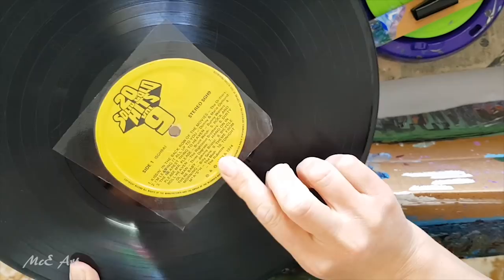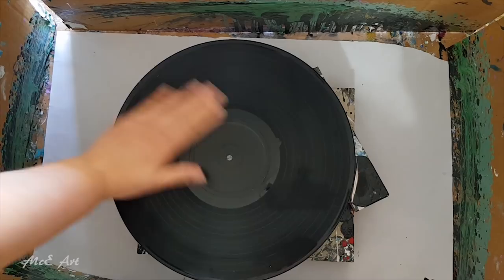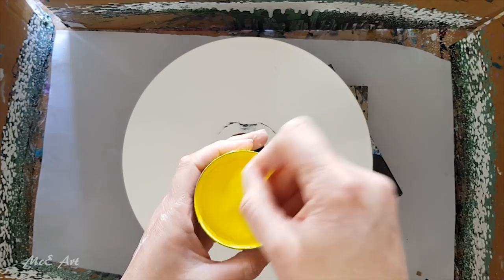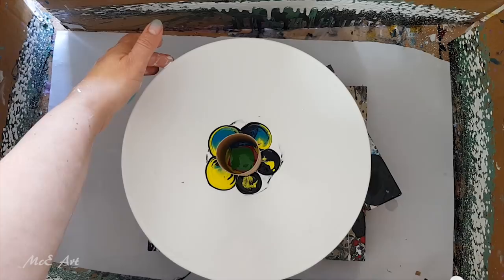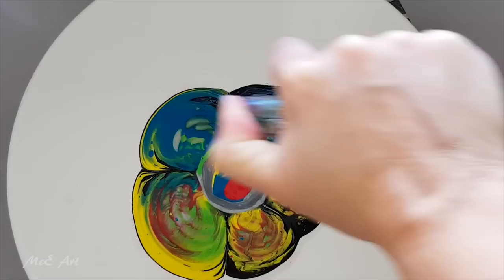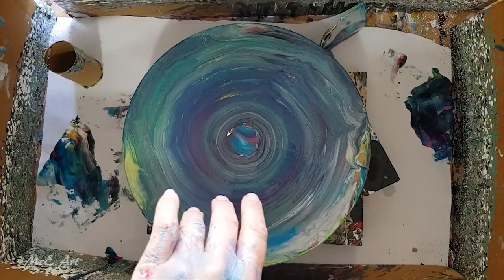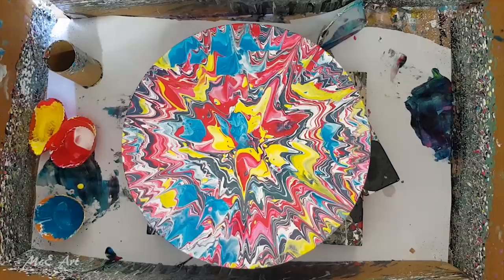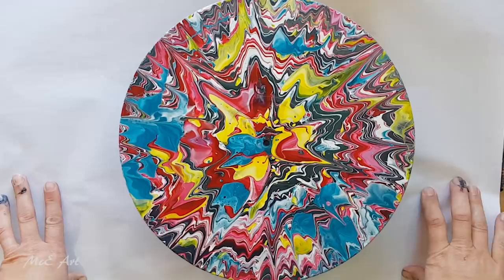319 Color Explosion - This one makes me HAPPY! But how did this happen?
5000 Subscribers Free Webinar "How to make money doing what you love" find out more

1000 Subscribers FREE webinar "Unleashing Your Creativity" recording is now available so register to receive the recordings